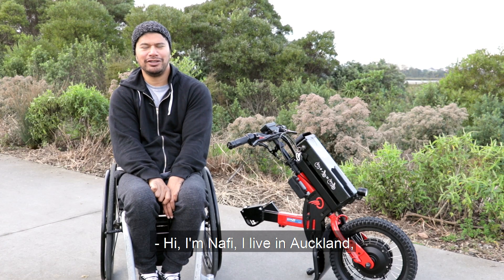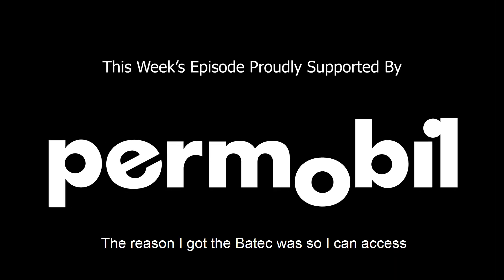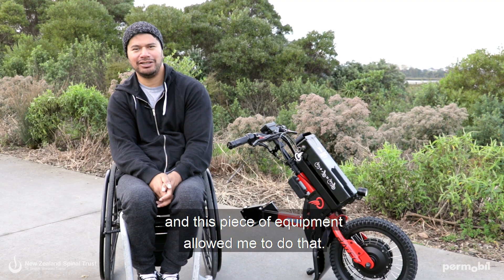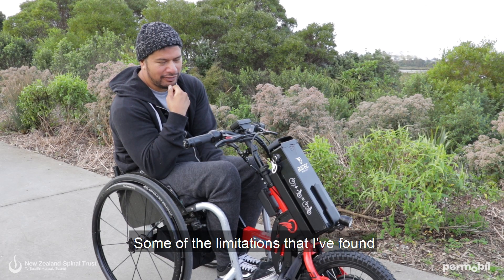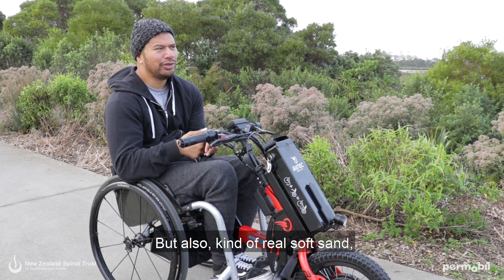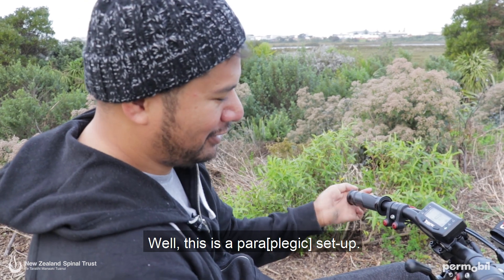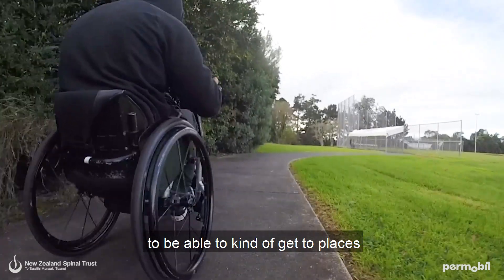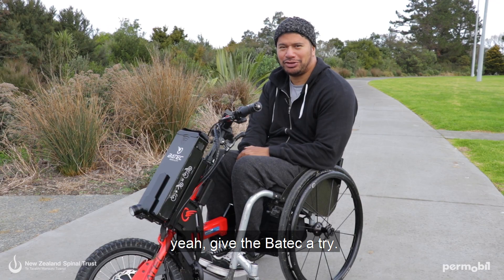BATEC WHEELCHAIR ATTACHMENT - Wheelie Good Tips EP #42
In this episode, tetraplegic Nafi Lefono shares how he uses the Batec electric wheelchair attachment to increase his access and freedom.

Show your support and make a difference too.